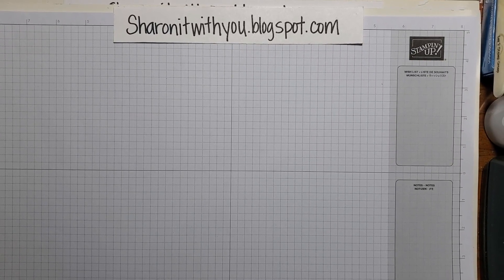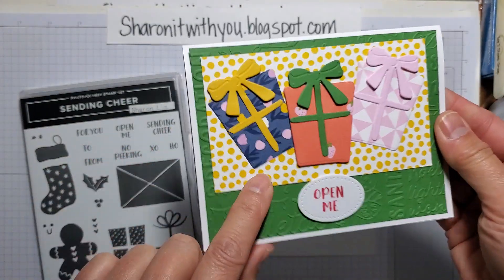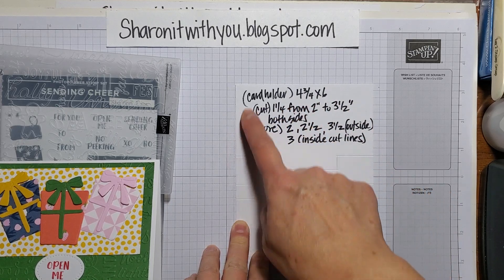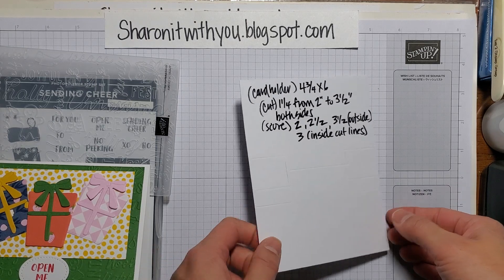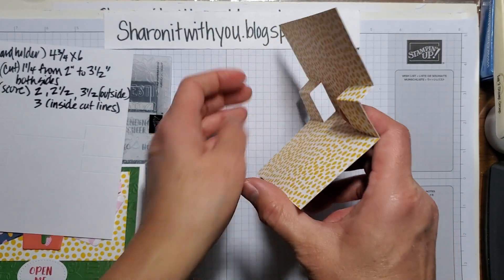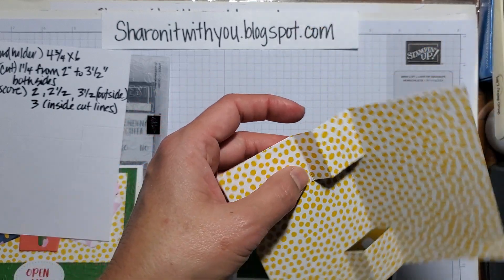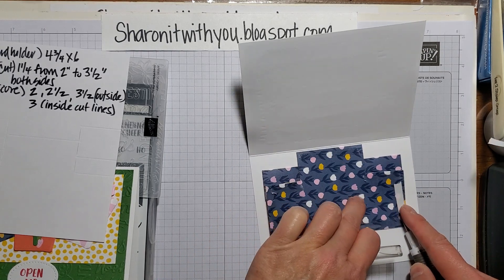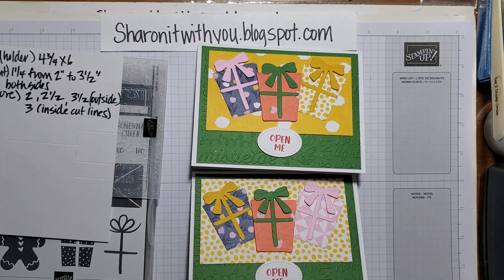#120 VIDEO Sending Cheer Gift card holder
#120 VIDEO Sending Cheer Gift card holder tutorial with pictures and video
Sharon Lim
Independent Stampin’ Up! Demonstrator
• Delightfully Eclectic 12" X 12" (30.5 X 30.5 Cm) Designer Series Paper [161640] $30.00

Thank you for checking in! Looking forward to sharing more with you next time. Sharon